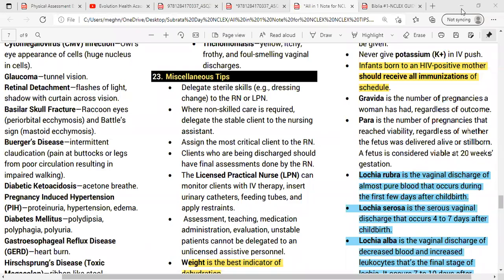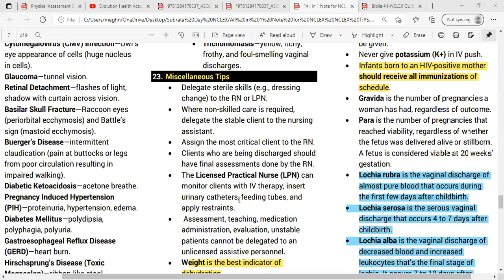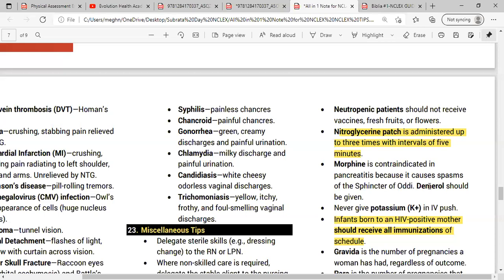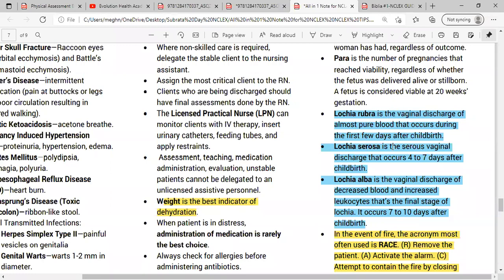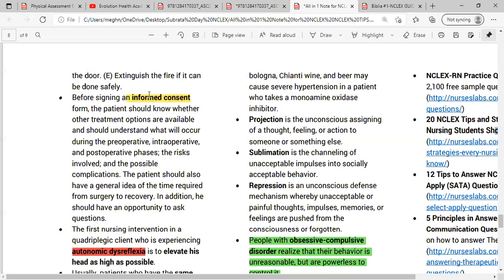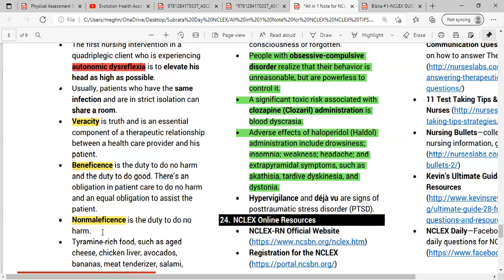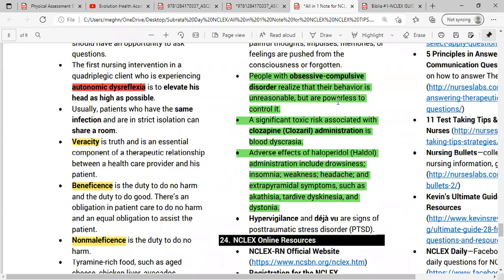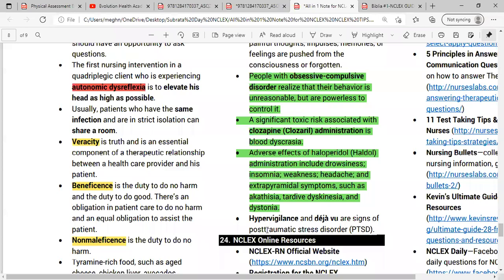NCLEX Review Day 9 preparation